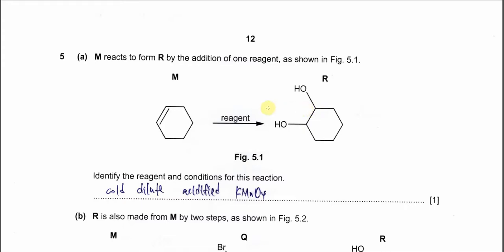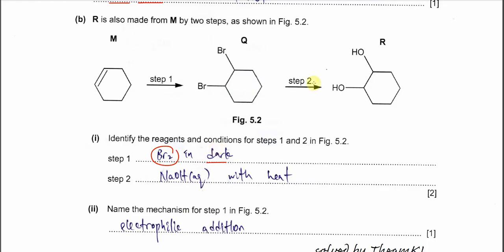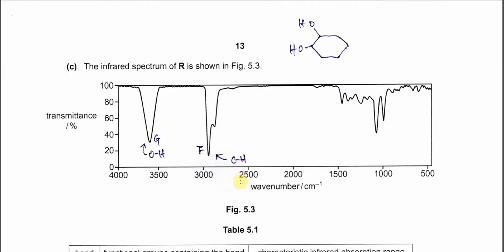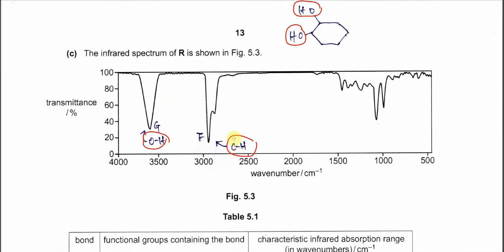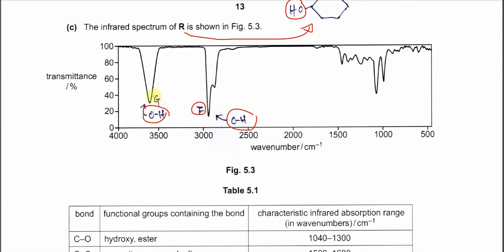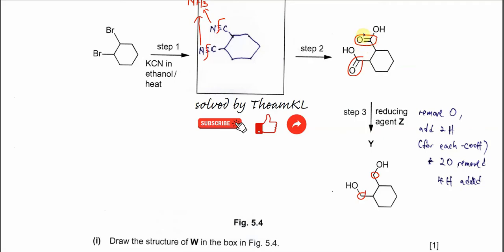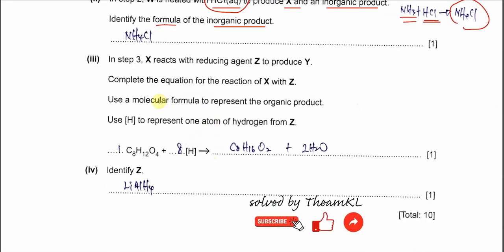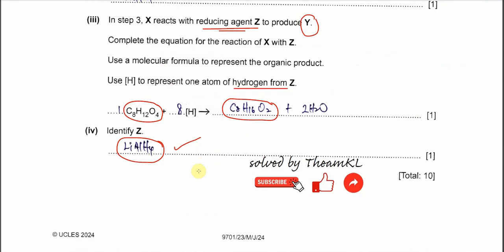9701/23/M/J/24/Q5 Cambridge International AS Level Chemistry May/June 2024 Paper 23 Q5